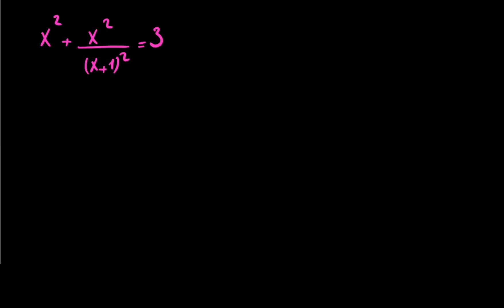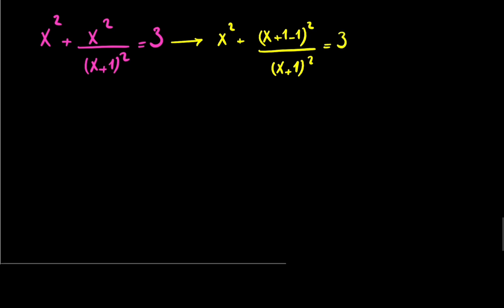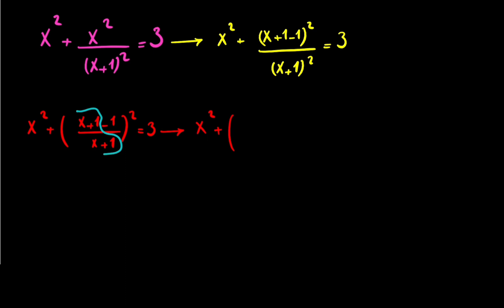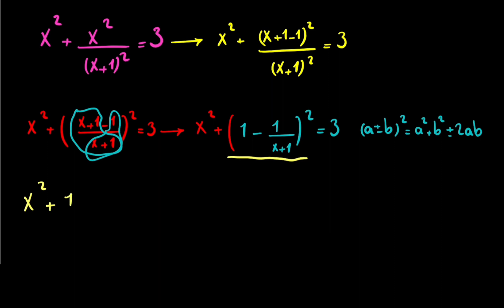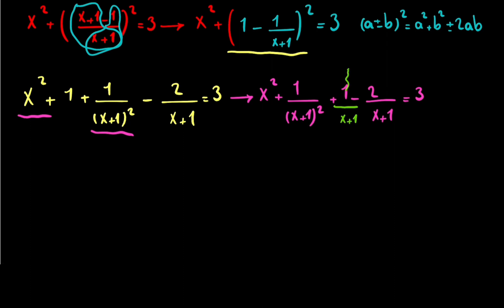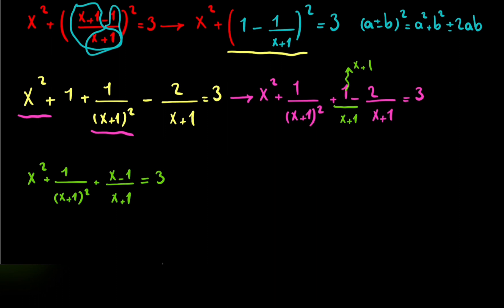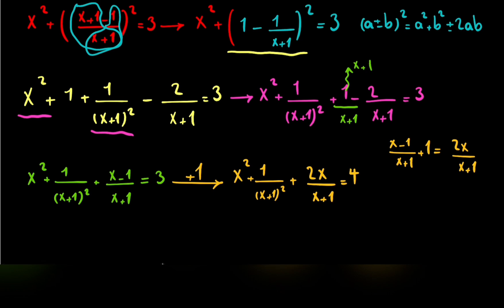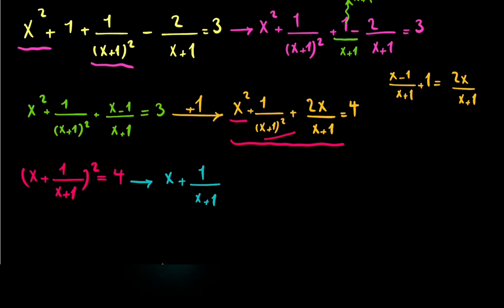canadian math olympiad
Hello everyone. In this video I solved a nice problem.